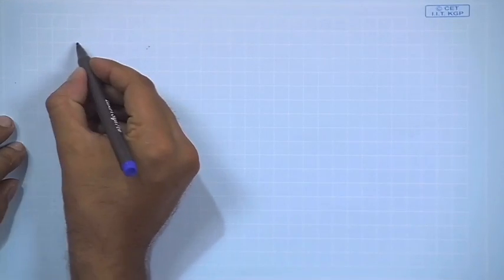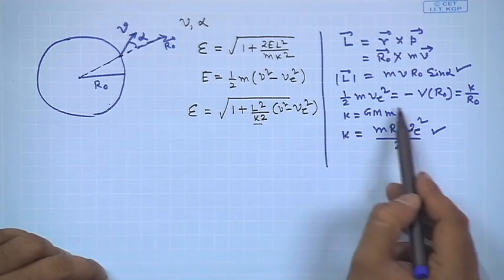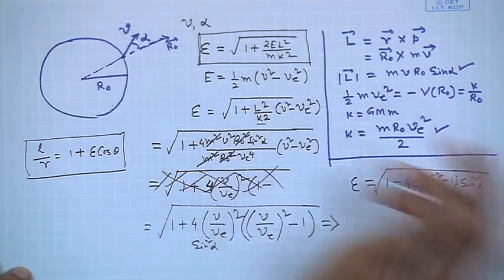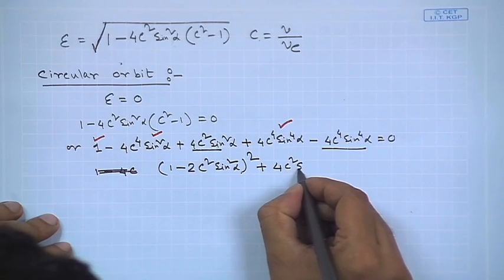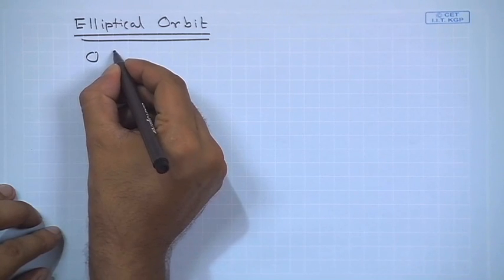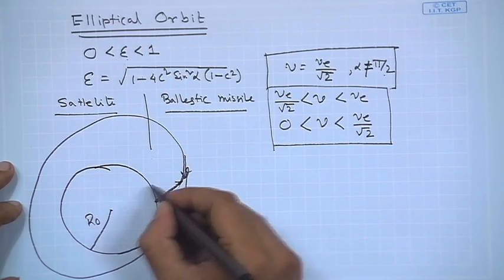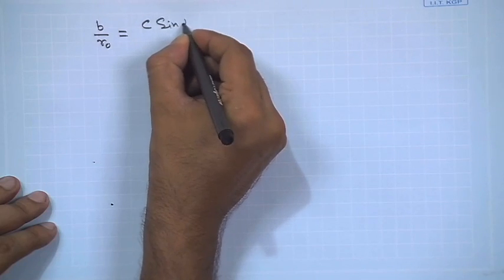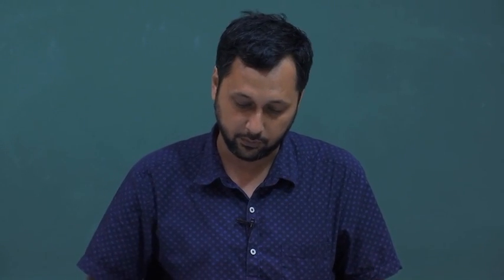Lecture 19 : Central force - 12